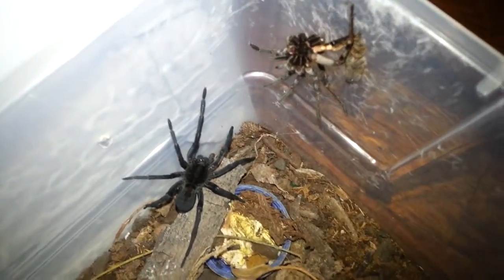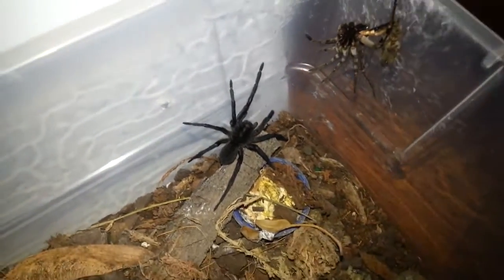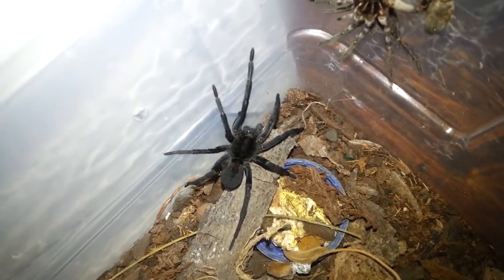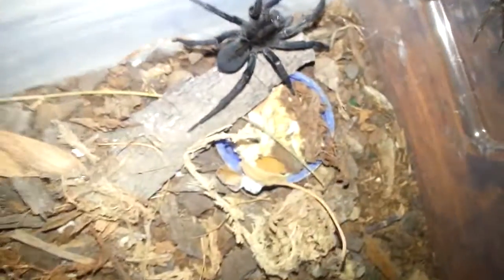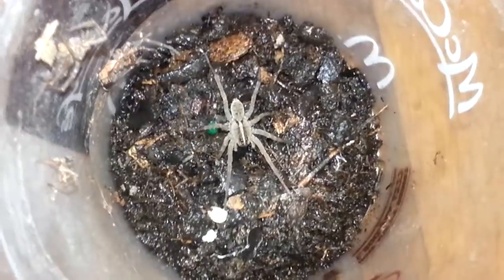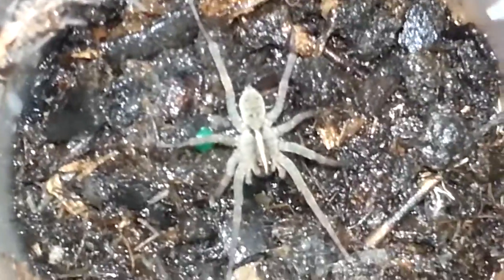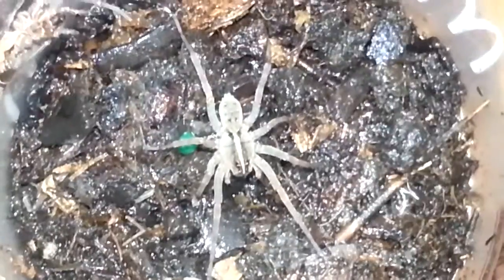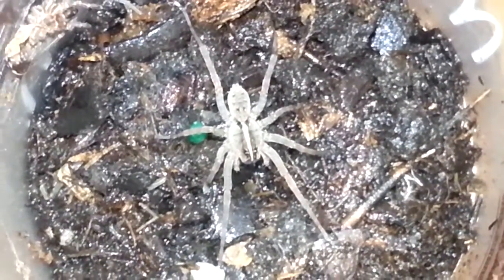Molted Wolf Spiders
A short update on some of my molted spiders.

Lycosidae, or wolf spiders, are ground dwelling, web-less (with exceptions), predatory arthropods. These arachnids, unlike many species found in the world, utilise their own speed and strength to capture prey items. They also have one very unique adaptation to help them survive: good eyesight. Unlike many species of spider and like the fishing and jumping spiders, wolf spiders have very good eyesight which helps them hunt. Due to this, they don't need a web to feed themselves. However, a few species of wolf spider will built webs an some will make vertical or horizontal burrows within the grass, leaf-litter, or under rocks and fallen logs. While they certainly look large and scary, wolf spiders are actually not dangerous to humans.